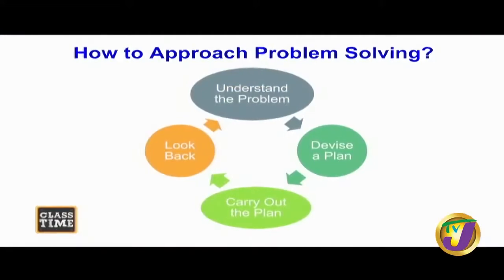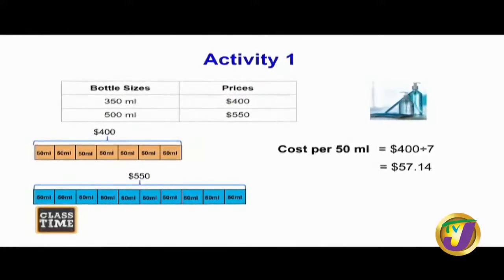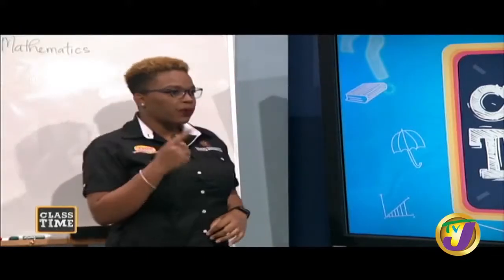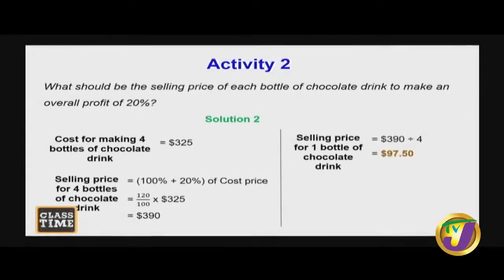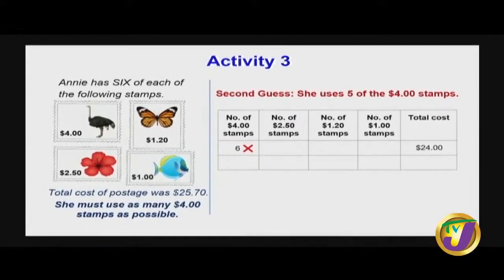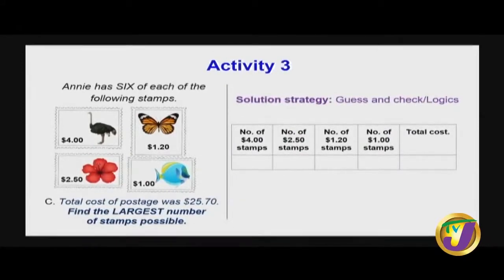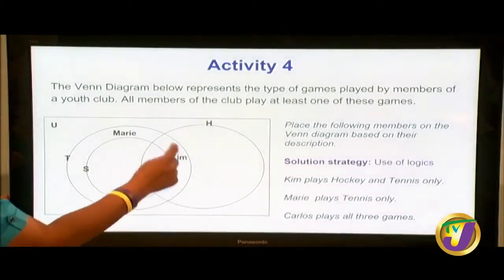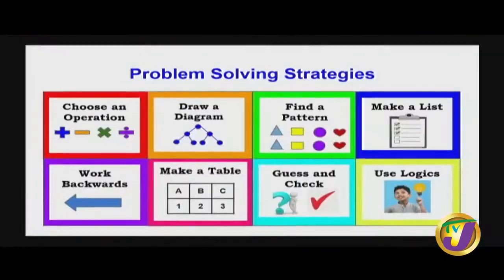CSEC Mathematics - Consumer Arithmetic & Set Theory Problem Solving